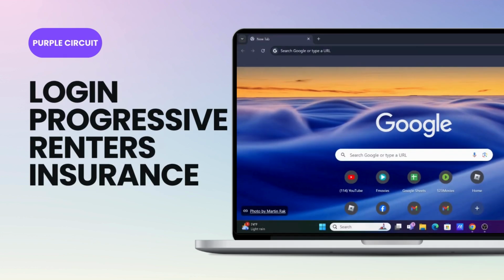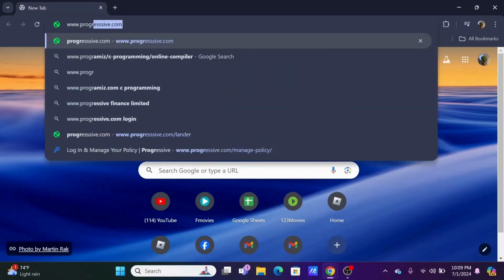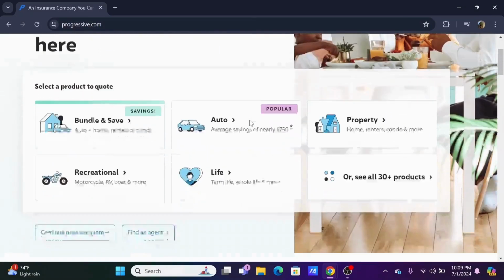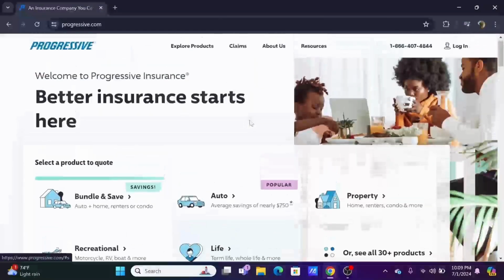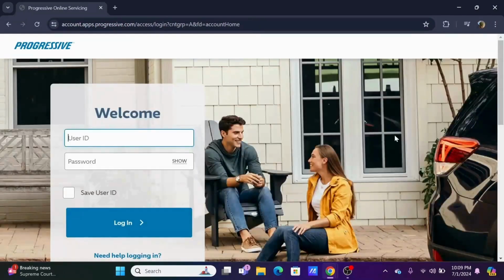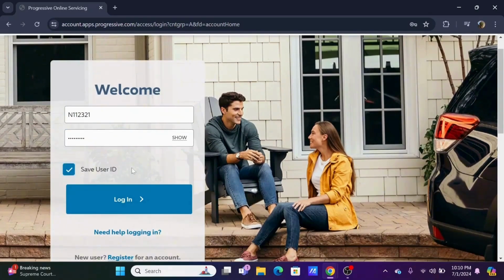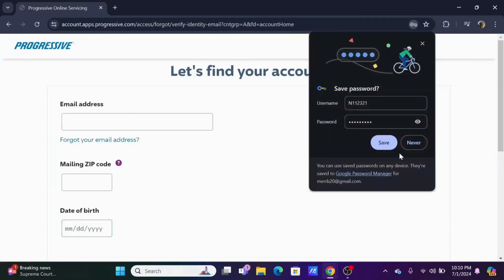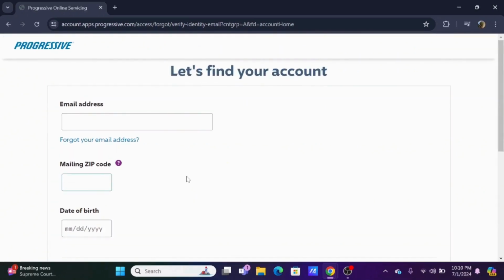How to Login Progressive Renters Insurance (2024)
This guide will walk you through the simple steps to log in to your Progressive Renters Insurance account. Whether you’re checking your policy details or making a claim, our step-by-step instructions will help you access your account quickly.

In this video, you’ll learn:

- How to navigate to the Progressive Renters Insurance login page
- Entering your credentials securely
- Troubleshooting common login issues
- Managing your renters insurance policy online

Progressive makes it easy to access and manage your renters insurance online. Follow our guide to ensure you can log in effortlessly and take full advantage of your online account features.

Make sure to watch till the end for tips on securing your account and optimizing your online experience with Progressive Renters Insurance.